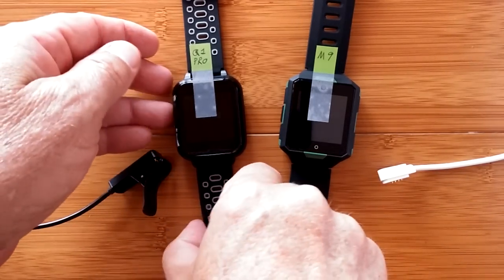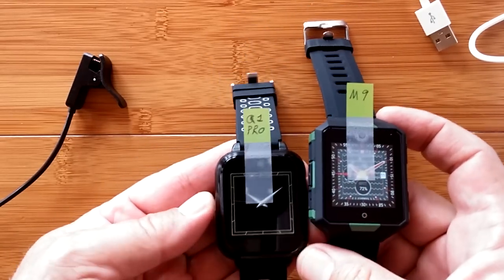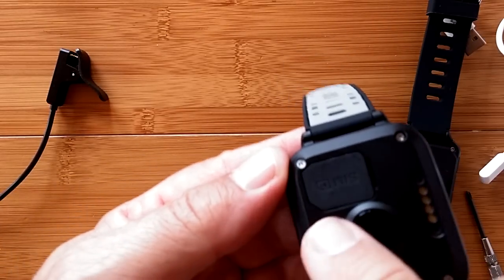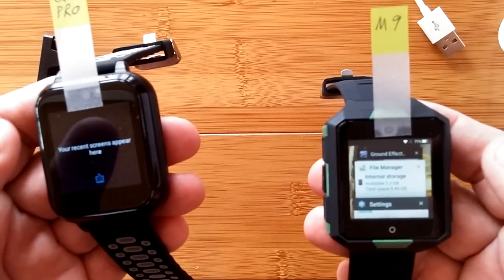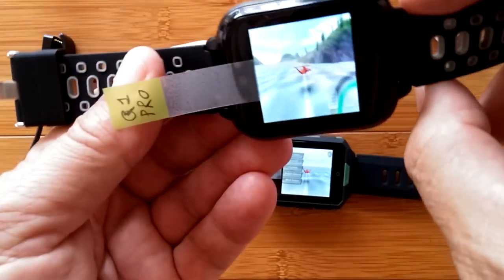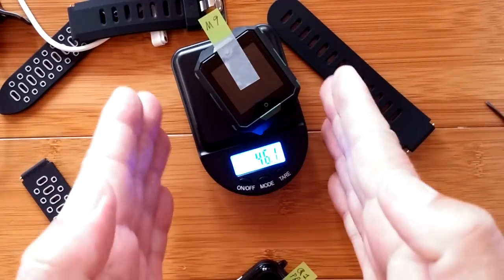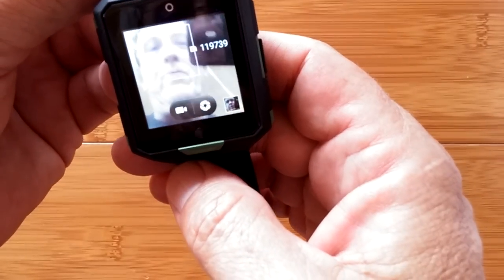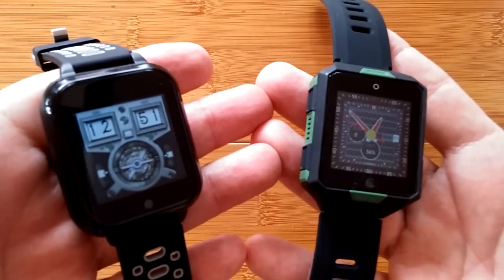Q1 PRO vs M9 Square Android 6 Smartwatches: Which should you buy?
FINOW Q1 PRO Square Android 6 IP67 Waterproof 4G Cell (regional) Smartwatch

NOTE: I’m keeping a spreadsheet of all the currently available Android watches, along with many of their characteristics for easy comparison. This spreadsheet will be updated from time to time, and the update date is shown at the top. Feel free to download it and use the links to find the video reviews on YouTube. Here's the folder with the spreadsheet inside:

Check this out: Teebo runs Emulator Nintendo 64 on a FINOW Q1 PRO with tiny hand controller Awesome!

SMARTWATCH RESOURCE CENTER: Compare Android smartwatch features and specs on a massive spreadsheet, look up the appropriate phone tethering app for many different smartwatches, check out various recommended apps for Android smartwatches, find some cool apps which are not in the Google Play Store anymore, read common Android watch FAQs, download free watch faces, and more.